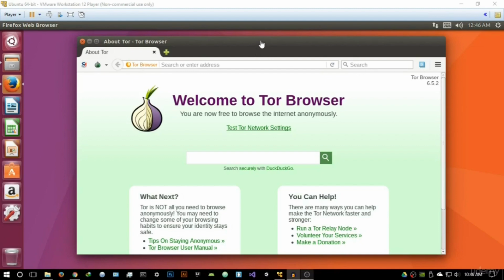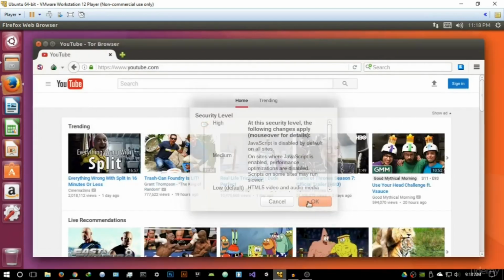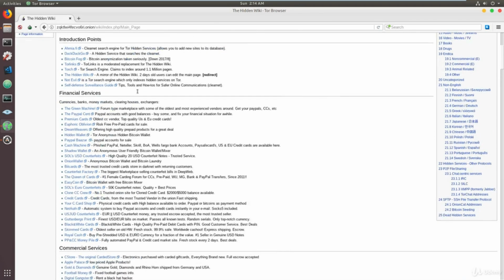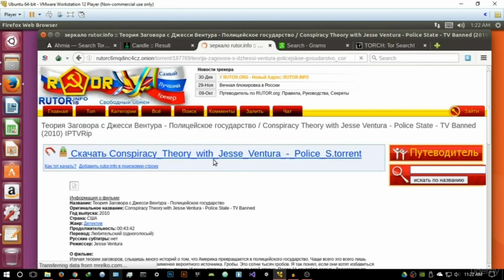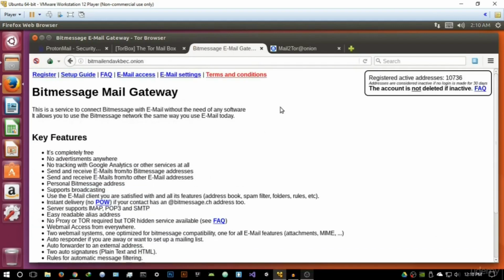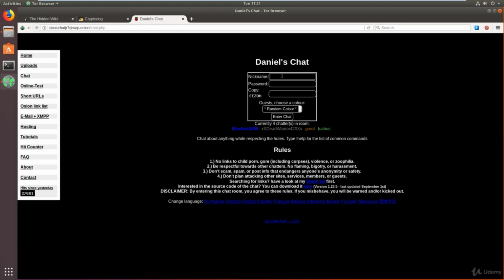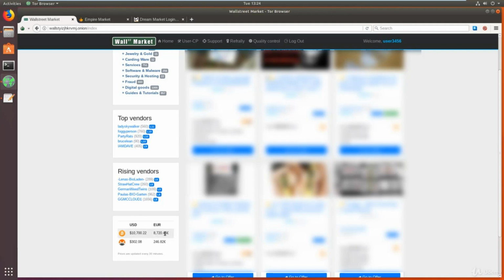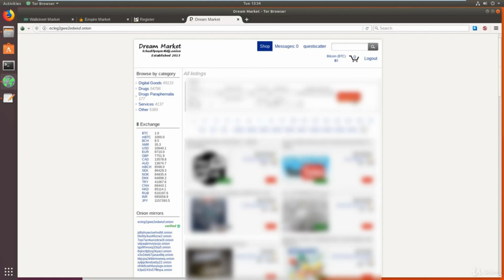Hands On With The Deep Web || Complete Deep Web Course 2018 || Part 3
Welcome to “The Complete Deep Web Course 2018: Become An Expert!” 🌐

Are you curious about the hidden layers of the internet? Want to explore the deep web safely and understand its complexities? This comprehensive course is designed just for you!

In this video, you’ll learn:

What is the Deep Web? 🌐 Understand the difference between the surface web, deep web, and dark web.
How to Access the Deep Web 🔍 Step-by-step guide on using Tor and other tools.
Safety Tips 🛡️ Learn how to navigate the deep web securely and protect your privacy.
Deep Web Myths 🕵️‍♂️ Debunking common misconceptions.
Practical Applications 💼 Discover legitimate uses of the deep web for research, privacy, and more.
Whether you’re a beginner or looking to deepen your knowledge, this course will equip you with the skills and understanding to become an expert in navigating the deep web.

Your feedback helps us create better content for you!

Feel free to adjust any part of this description to better fit your style or add any additional information you think is necessary!